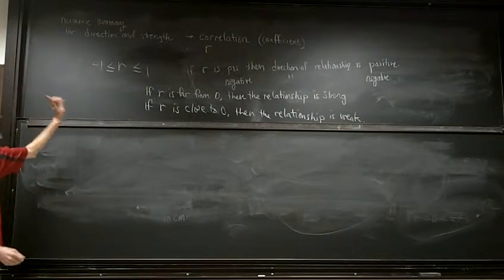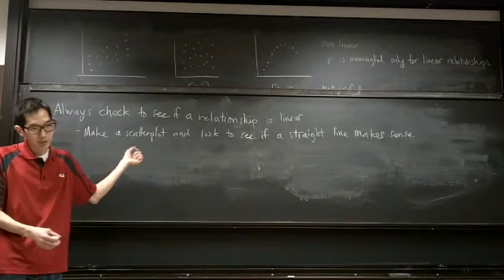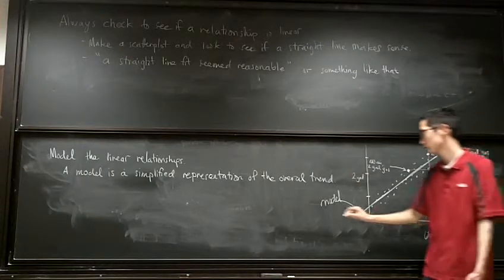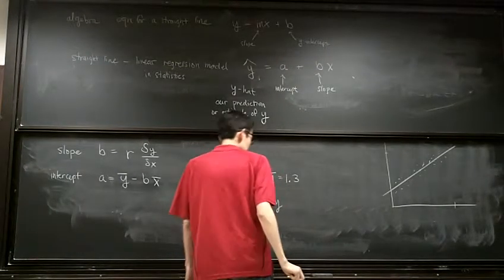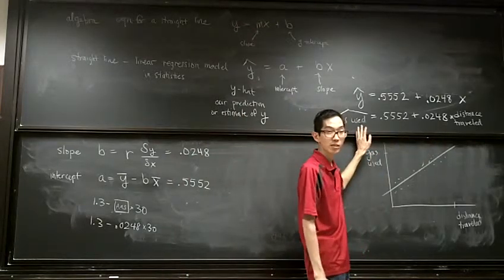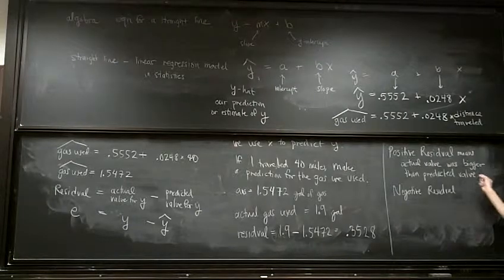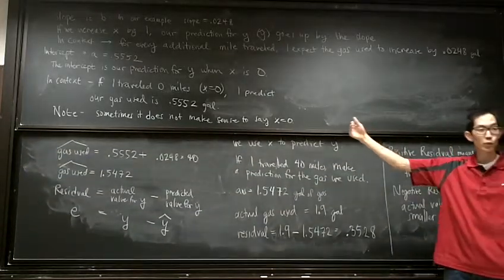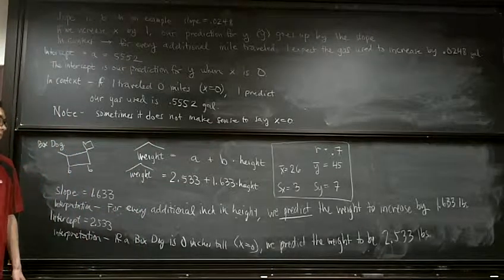Stat XL 10 Lecture April 15 2014 Part 2